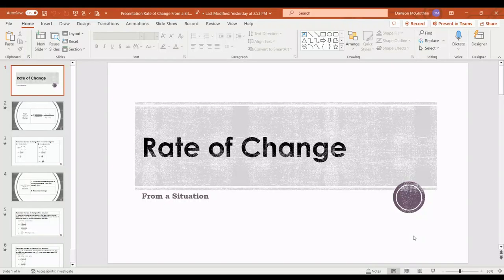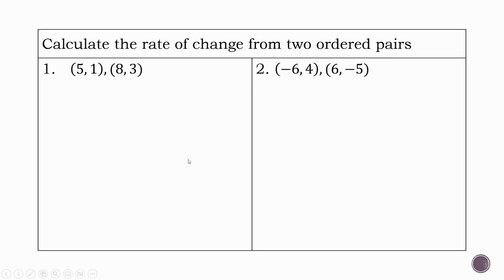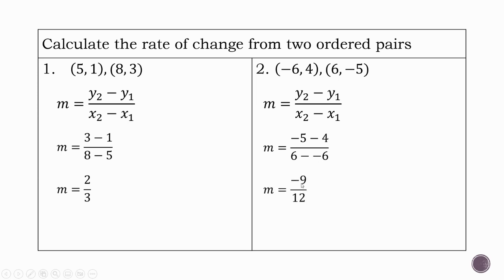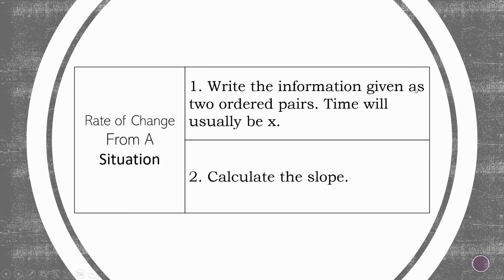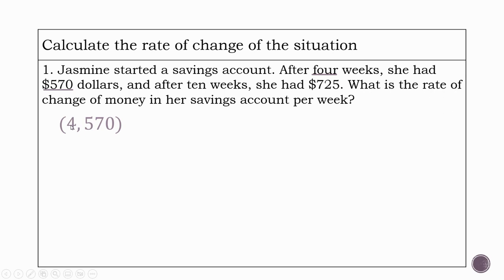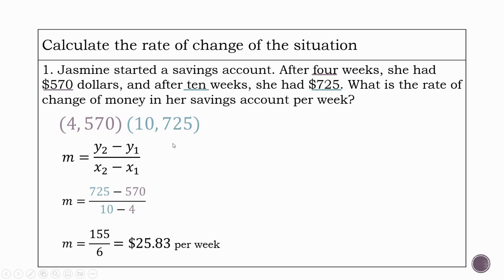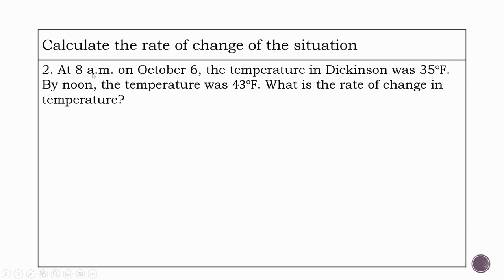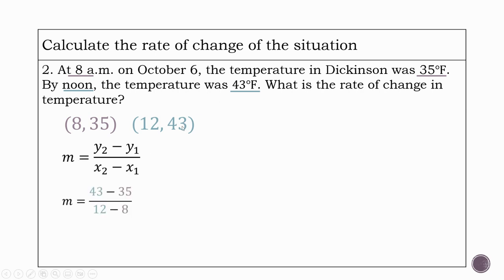Rate of Change from a Situation